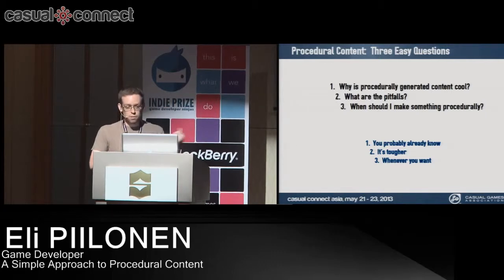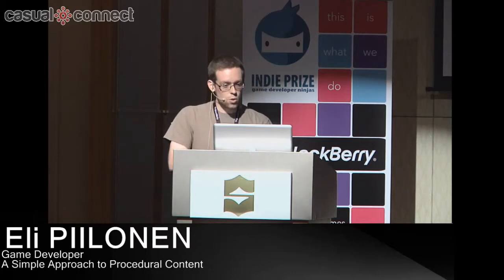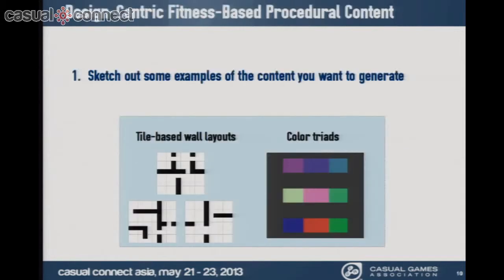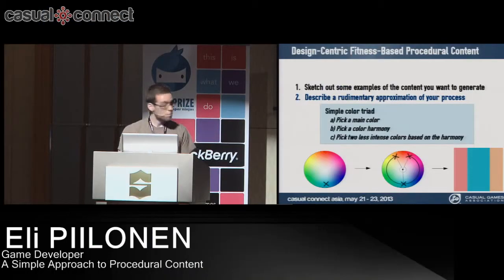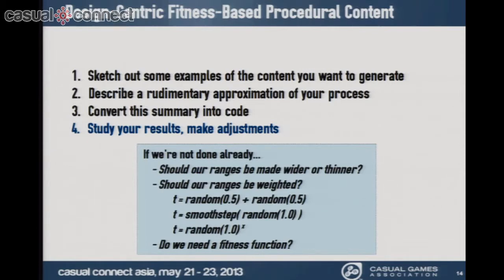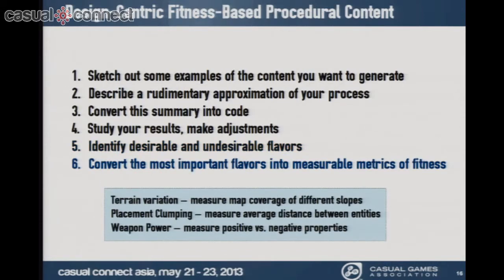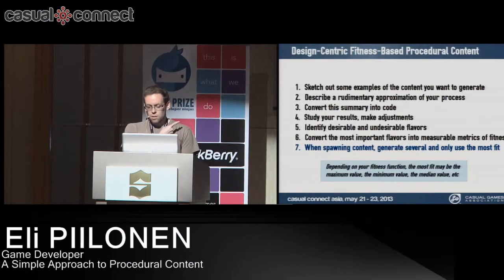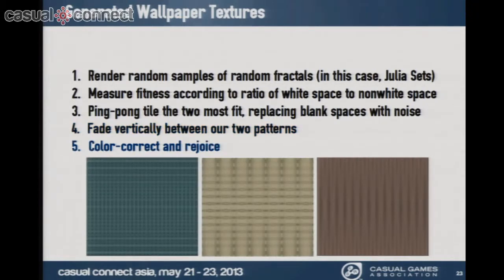A Simple Approach to Procedural Content | Eli PIILONEN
This presentation will cover the reasons why a developer might want randomized content, descriptions of different styles of randomization, and some examples of games that use them in different ways. The attendees will find out about a method for procedurally generating different types of content, like room layouts, color palettes, and wallpaper patterns.